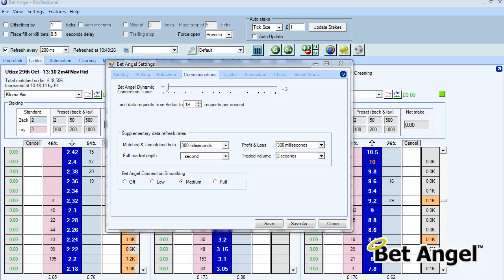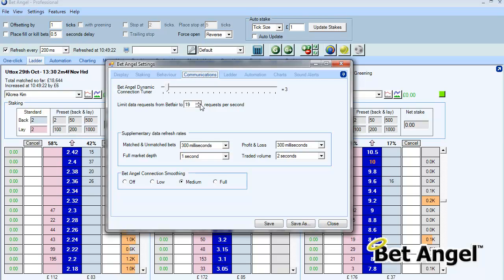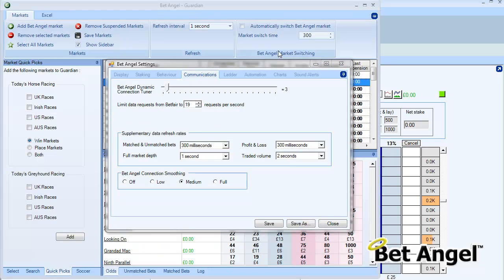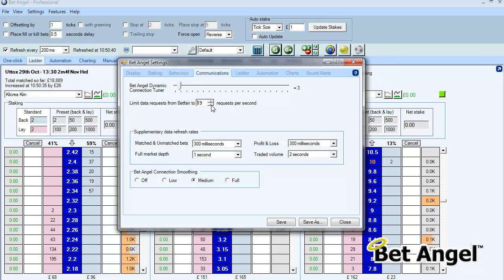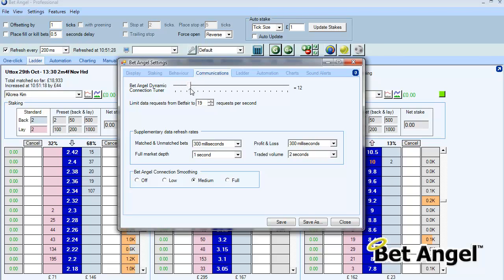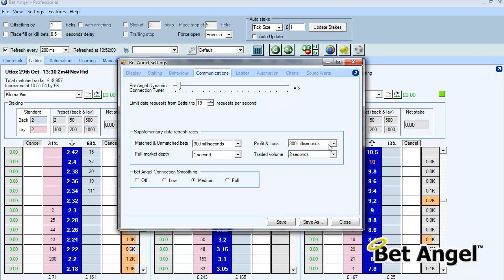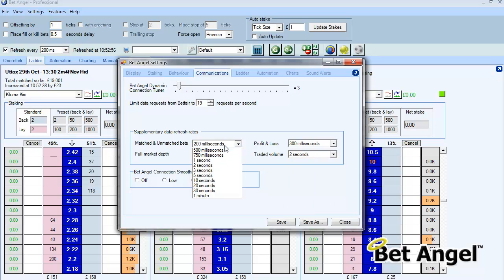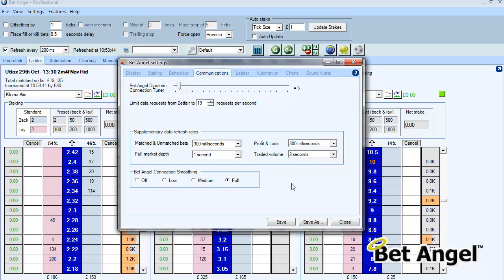Bet Angel - How to use the communcations feature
A video explaining the new communcations feature in Bet Angel versions 1.26 or higher.

You have always been able to modify a number of settings within Bet angel but with this new feature, you can now do so from within Bet Angel itself. It allows you to customise how Bet Angel communicates with Betfair in great detail and you can customise and save settings so you can vary them from market to market, depending what is important for you.

Users should use this feature to improve how Bet Angel performs over different connections, locations and markets. This aids a lot of flexability to the way in which users communicate with Betfair.